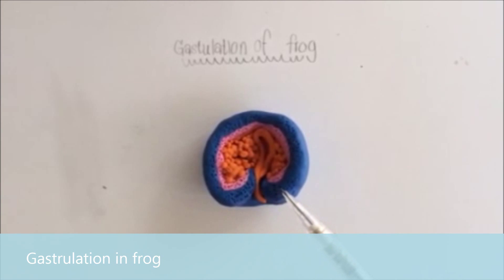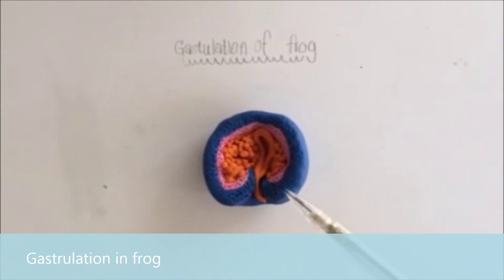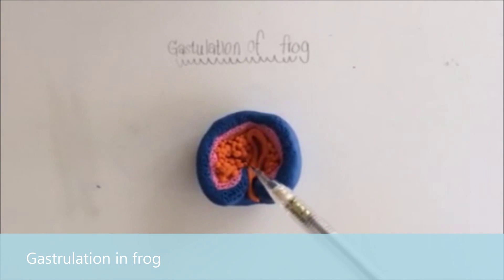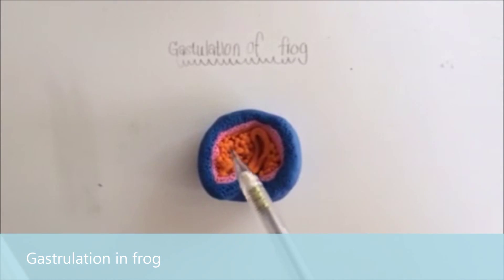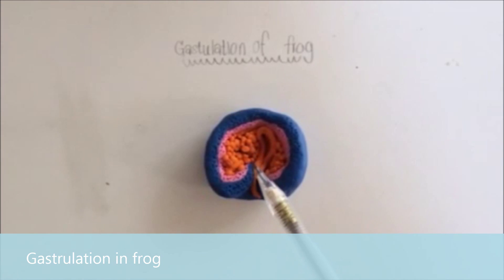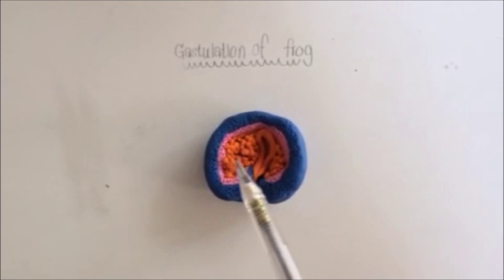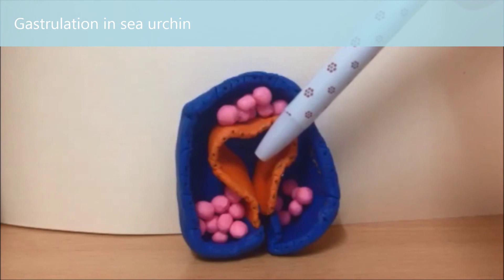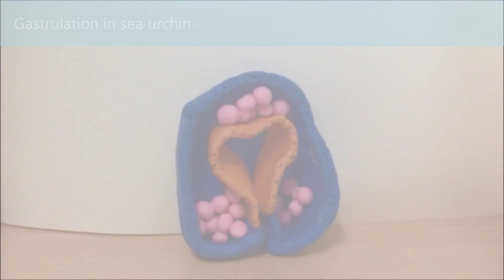Gastrulation in sea urchin , human and frog